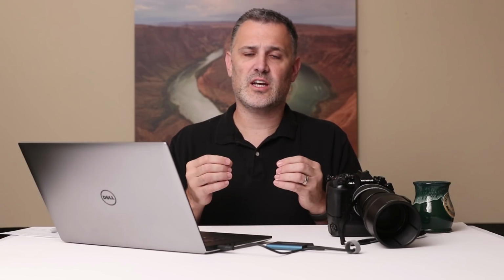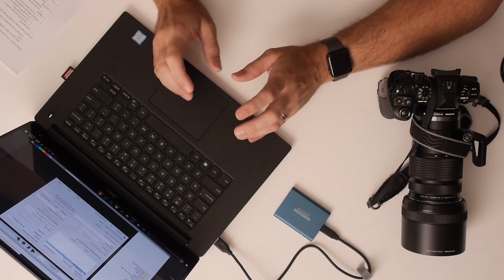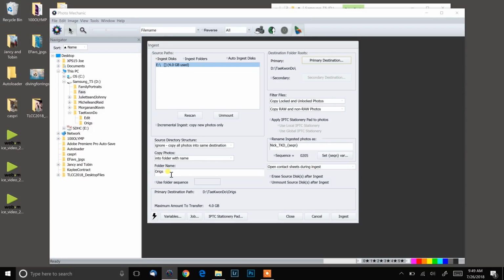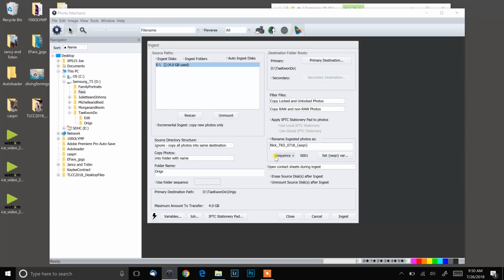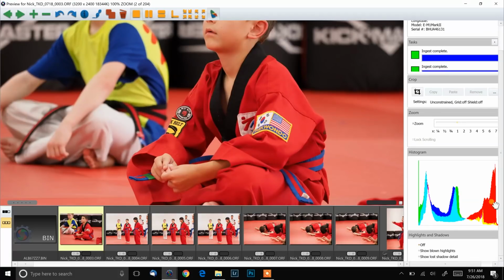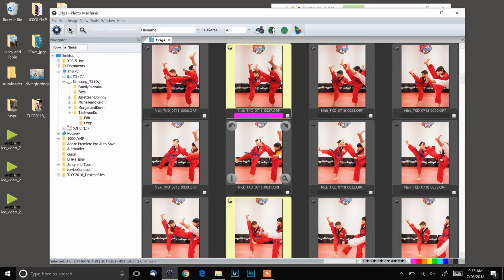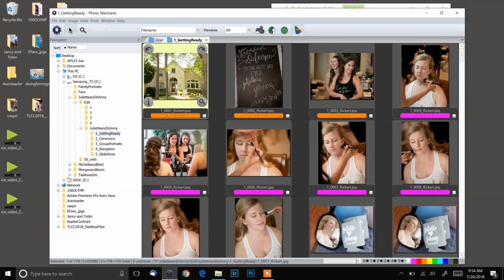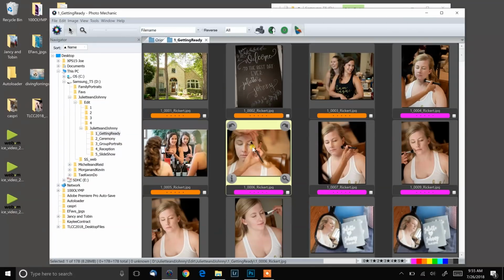Intro to DIgital Workflow & PhotoMechanic | Olympus Professional Photographer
This video is about my digital workflow for weddings/portraits and corporate events. I go through my thoughts on best practices for backups, card management and my favorite piece of software for culling, organizing and launching images into the other programs I use for photo editing.

Olympus OMD EM1 MKII
Cosyspeed Camslinger 160
Manfrotto Video Monopod
My Wedding Kit: